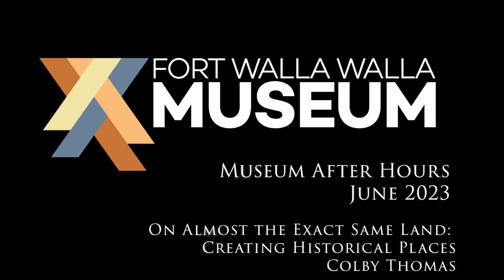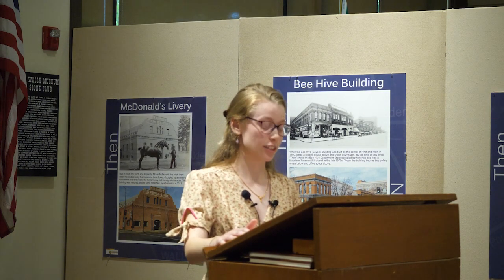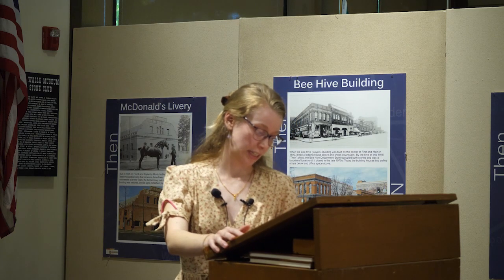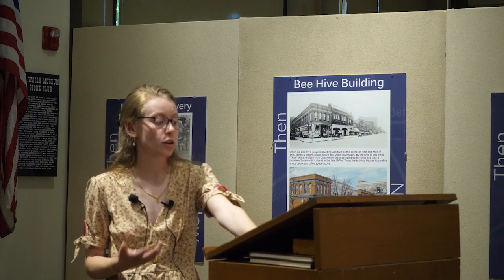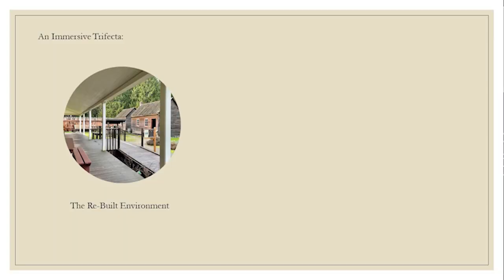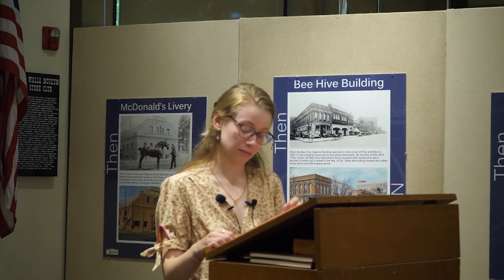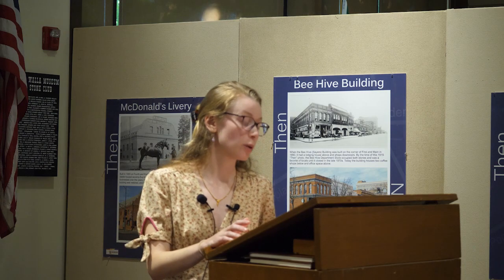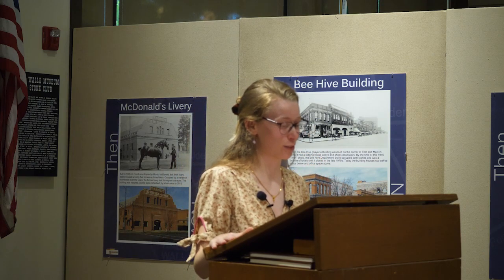On Almost the Exact Same Land—Creating Historical Places (Museum After Hours, June 2023)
History is often tied to place and time. But how are historical places created? How do we turn our landscapes into something that is historic? Put up a monument, preserve old buildings, and place interpretive signage? Living history, the practice of embodying and performing history for an audience, also has a hand in creating historical places. Looking at the twin case studies of Fort Nisqually Living History Museum (Tacoma, WA) and Fort Walla Walla Museum (Walla Walla, WA), we will talk about the role living history programming and its interpreters play in imagining spaces as historical places — especially when old buildings no longer stand in their original locations!

The speaker for this Museum After Hours is Colby Thomas. Originally from the other side of the mountains, Colby came over the Cascades to study Anthropology and History at Whitman College, graduating in May 2022. During her time in Walla Walla, Colby served on the board at Fort Walla Walla Museum, welcomed visitors into the museum on Saturdays, and even lead a handful of tours around the museum grounds.

A summer internship at Fort Nisqually Living History Museum (in Tacoma, WA) inspired Colby to learn more about the practice of living history and its place at regional history museums like Fort Nisqually and Fort Walla Walla. Her curiosity developed into a full-scale senior thesis, "It's Always 1855 Here," in which Colby investigates how volunteers and staff at Fort Nisqually 'do' living history and how this practice shapes their interactions with visitors. She also found that living history has a critical role in carving historical spaces out of our landscapes - a topic she is excited to talk with you more about at this Museum After Hours!

If you enjoyed this free Museum After Hours, consider a donation or membership to support this series: